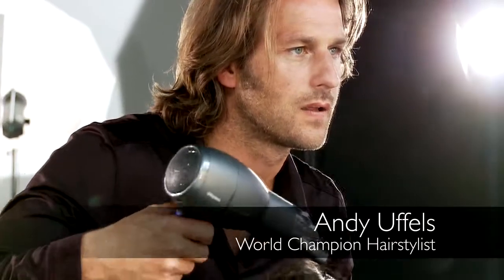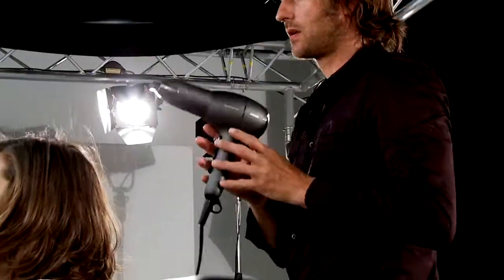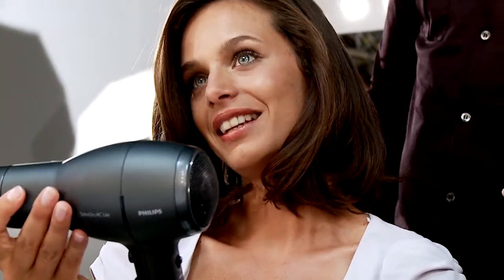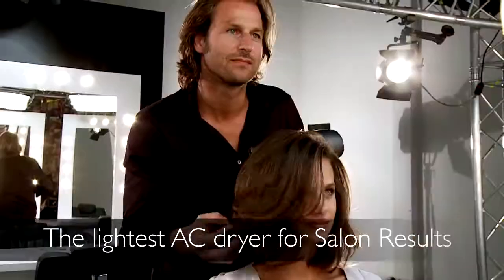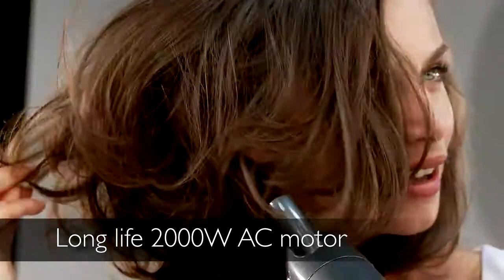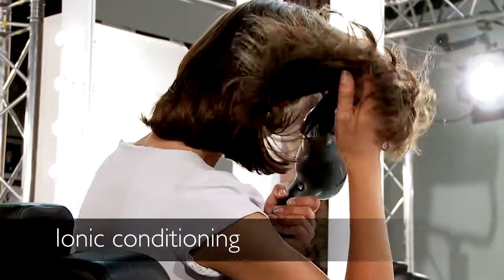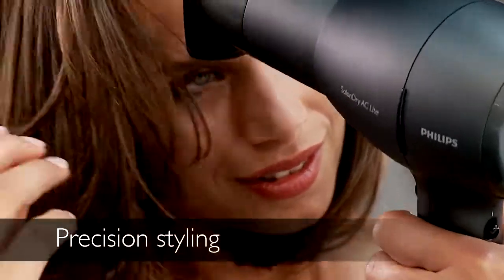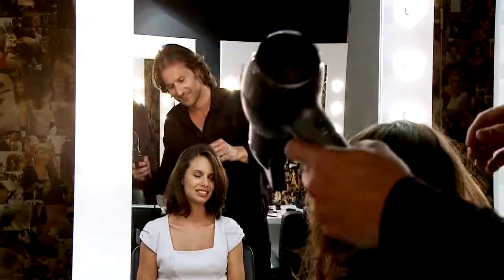Philips HP4997 - De lichtste AC-föhn voor professionele resultaten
de SalonDry Pro is De lichtste AC-föhn voor professionele resultaten*

De SalonDry AC Lite is de lichtste AC-föhn op de markt. De AC-motor heeft een lange levenscyclus en biedt een krachtige airflow voor een snel en professioneel resultaat.
compacte en lichte ontwerp maakt föhnen eenvoudig en comfortabel.